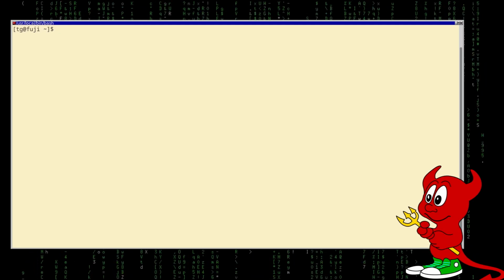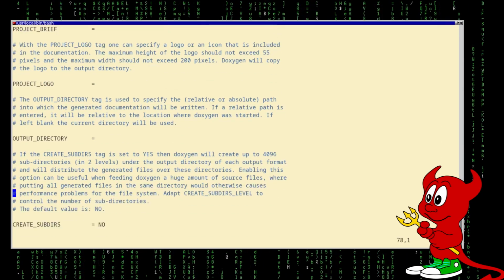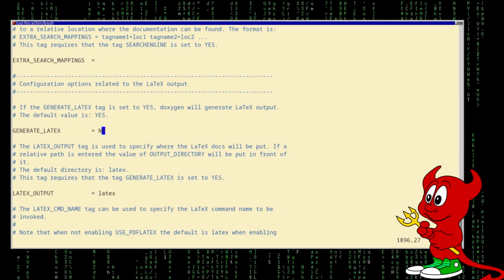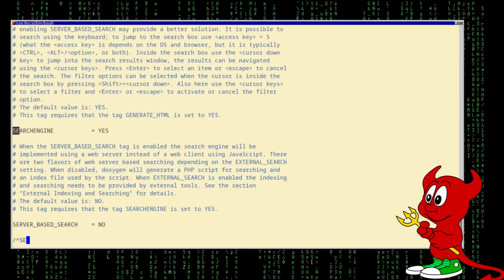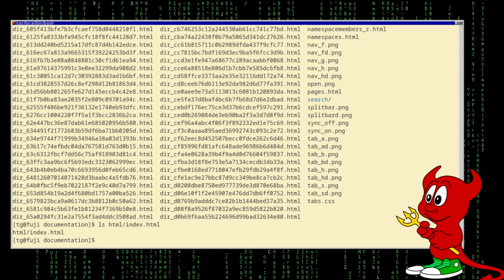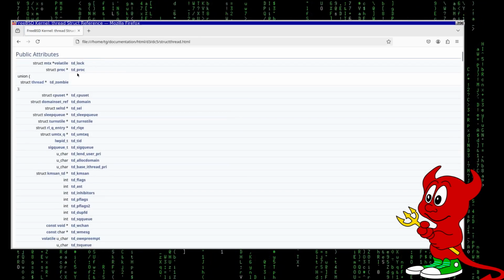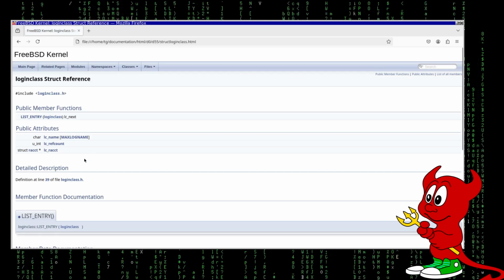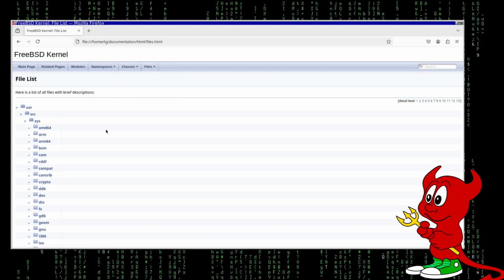FreeBSD: generating kernel documentation using Doxygen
The documentation which is present in the FreeBSD kernel source code does not use doxygen tags. As such, it is not possible to generate a "nice looking" documentation with doxygen. Nevertheless, we can still leverage doxygen to browse the source code very easily. In this video I show you how I generate the documentation in HTML format...